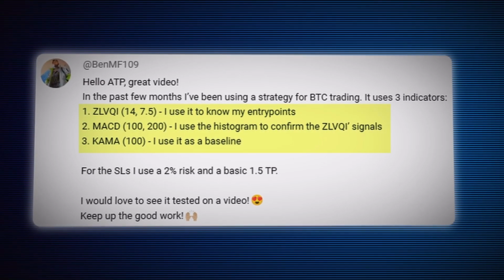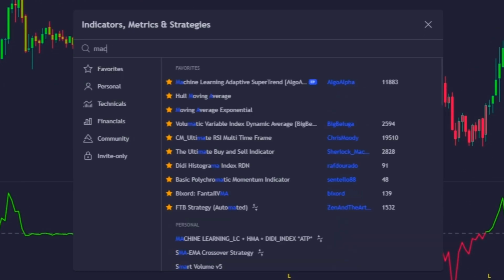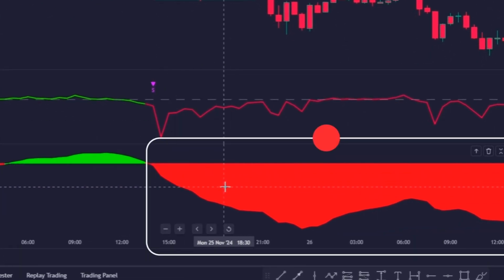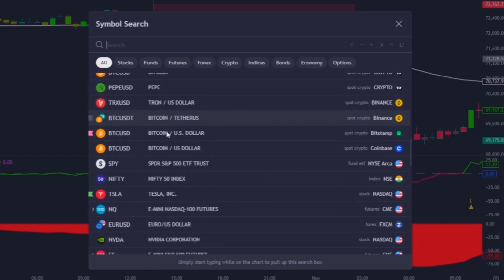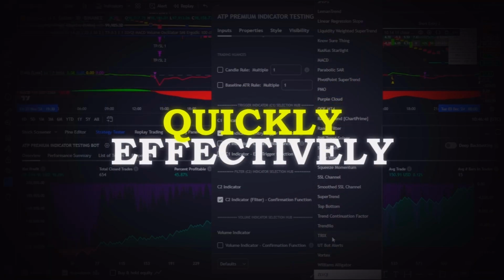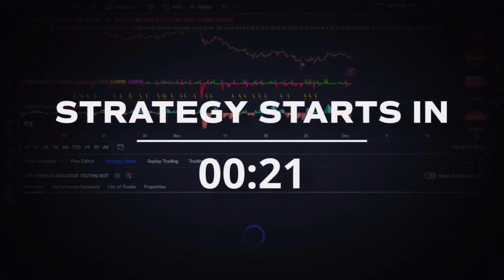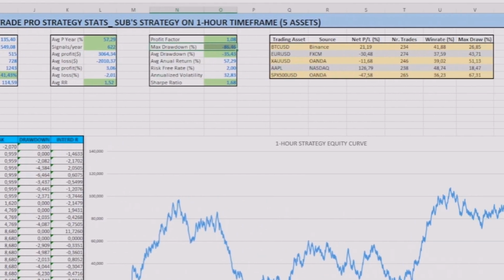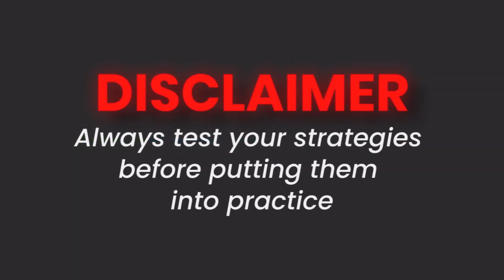Trader Review: PROFITABLE 3-Indicator Strategy! (Backtest on Bitcoin, Forex & More)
📊 Looking for a profitable trading strategy? Watch this trader review on a 3-indicator strategy with backtest results on Bitcoin, Forex, and more! Get free tips and live results to boost your trading game.

📚 *Chapters:*
00:00 - Intro
00:36 – Strategy’s Indicators
04:28 – Testing Conditions
05:35 – How To Backtest?
06:30 - Fast Backtest
07:01 – In-Depth Results
09:32 – Share Your Strategy!